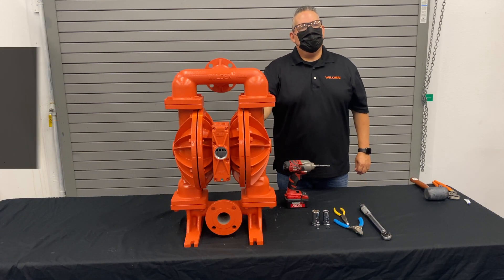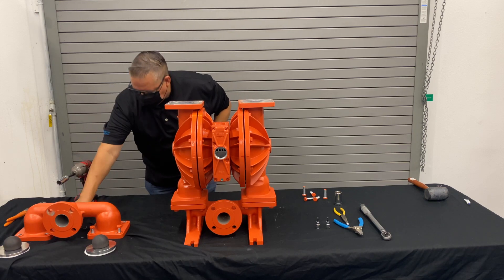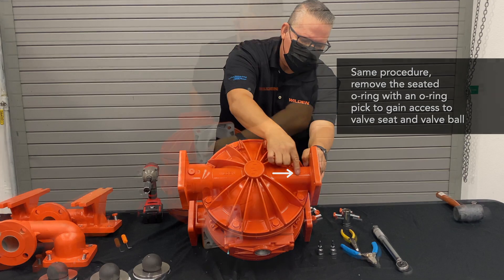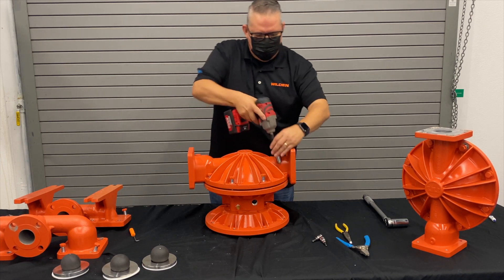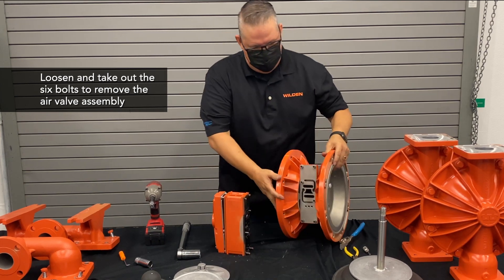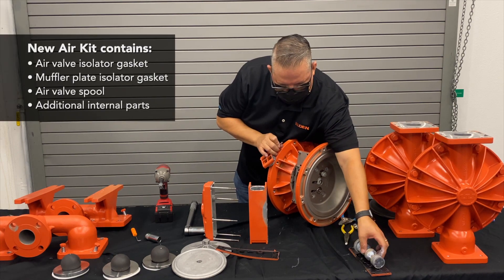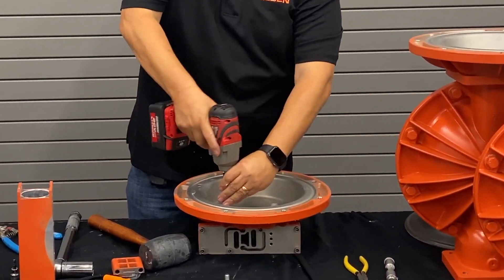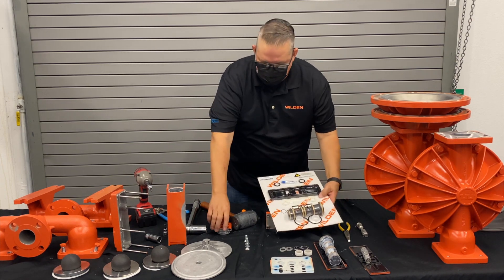How to Disassemble a 2 in. Bolted Metal AODD Pump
This video provides step-by-step instructions on how to disassemble a Wilden PS830 Bolted Metal 2" Air-Operated Double-Diaphragm (AODD) Pump. To learn more about Wilden AODD pumps, please visit wildenpump.com.